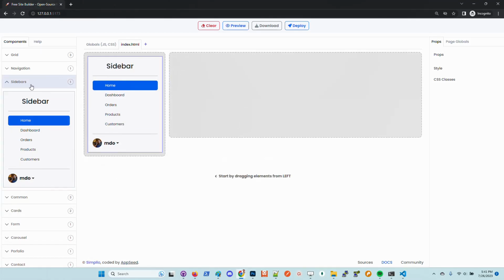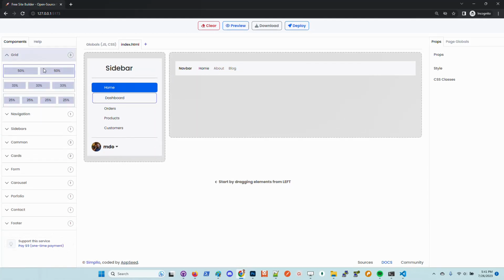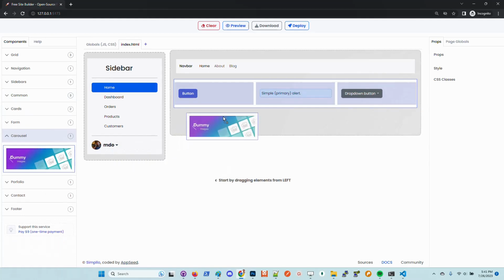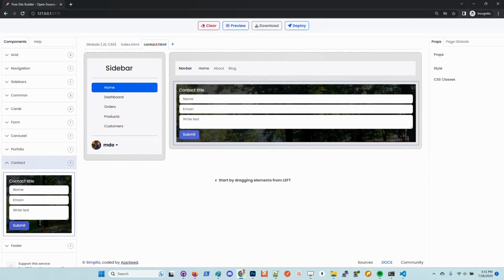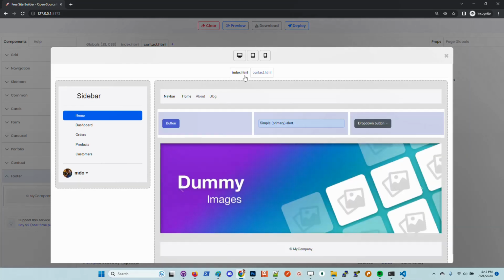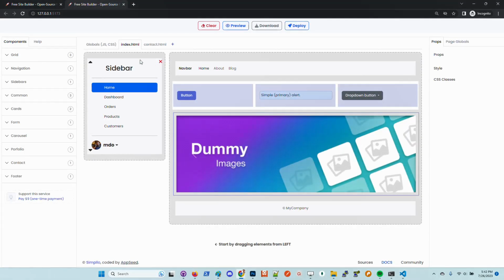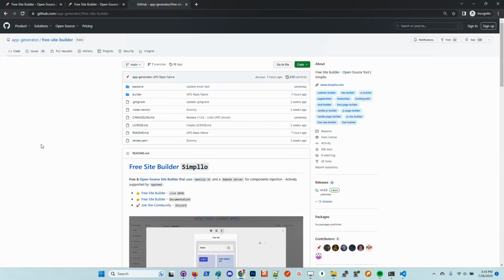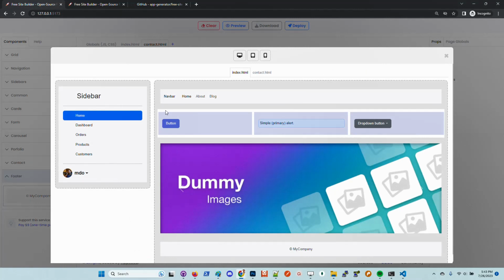Free Site Builder - Dashboard (Sidebar) Layout | Simpllo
Hello! This material explains how to use Simpllo.com to create a new website with a Dashboard Layout (with a left sidebar).

Product Features:
✅ Built with VanillaJS
✅ No registration required
✅ Unlimited Projects
✅ Preview, Download
✅ Deploy on Netlify